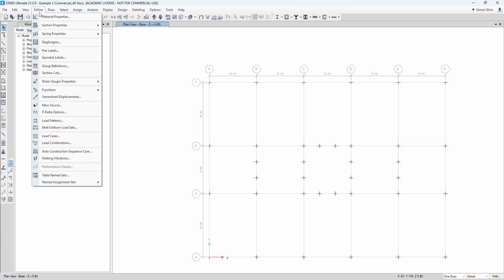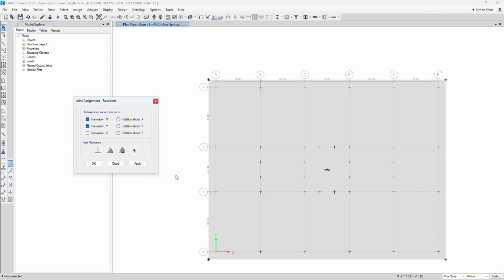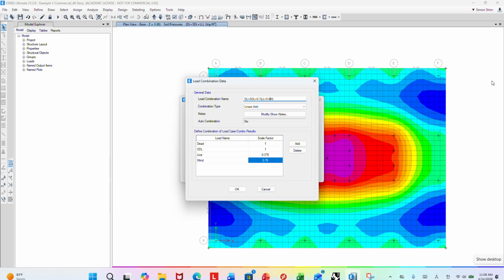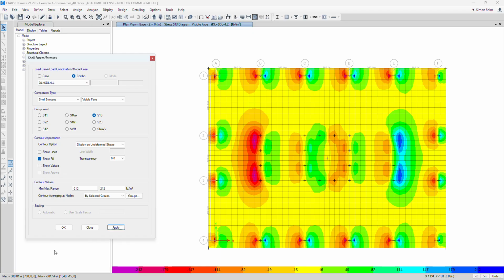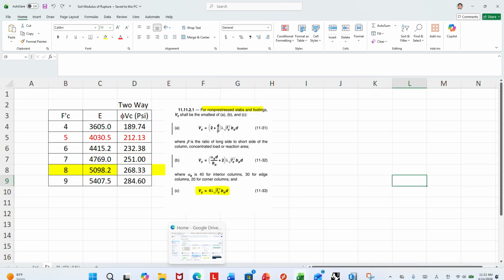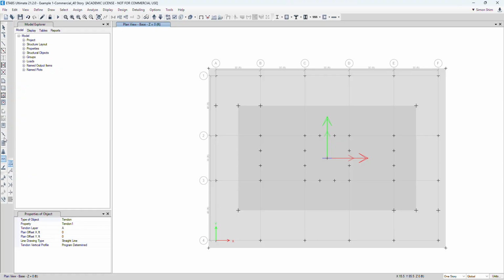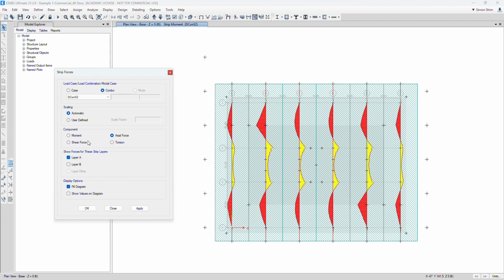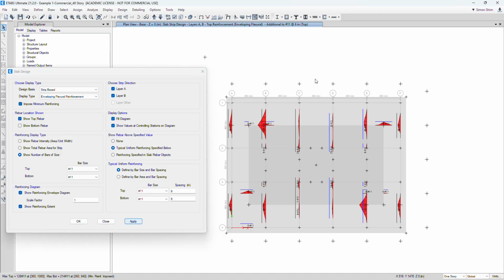Foundation Model (Mat Foundation) in ETABS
Workflow from 3D ETABS Model to SAFE
1. SAFE is not available.
2. ETABS is used for Foundation System Study and Design.
Note:
Soil-Mat interaction impacts on super structural static load path and dynamic Behavior.
So, Typically, we use pin or fix boundary condition in ETABS, transfer all reactions from ETABS to SAFE for foundation Study and Design.